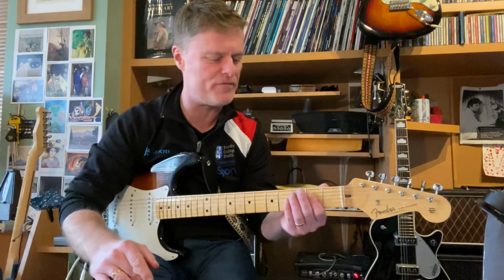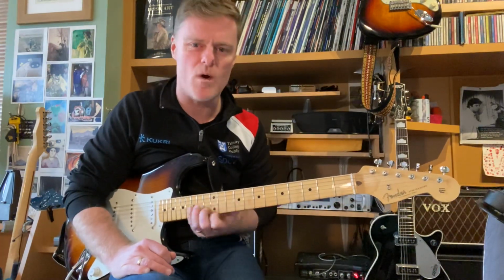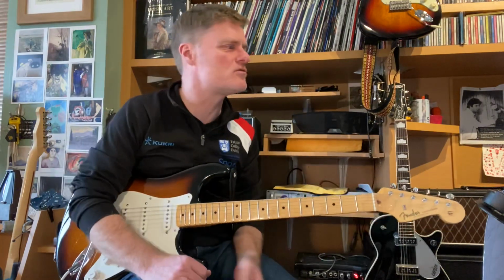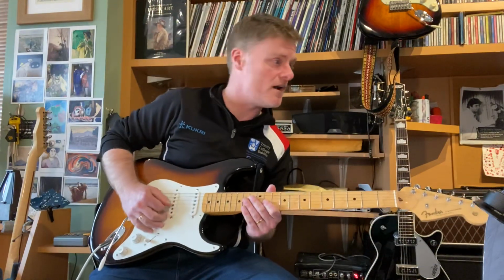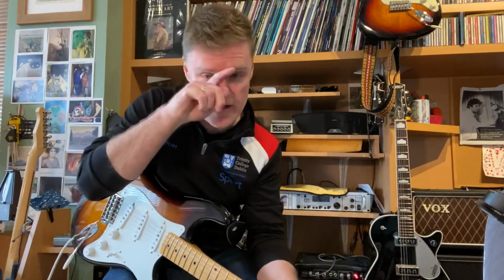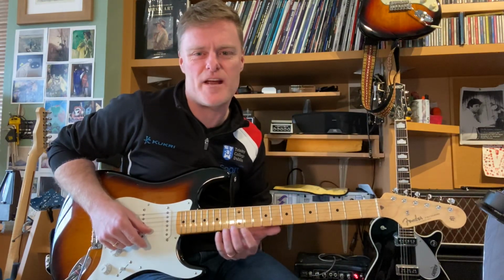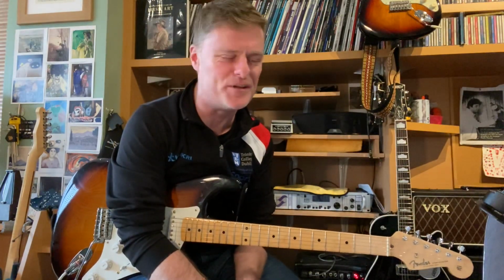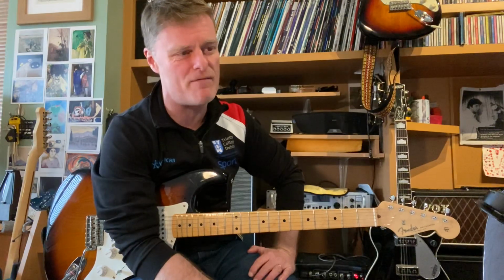Little Wing - Eric Clapton / Duane Allman Guitar Lesson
Keep it burnin! 🔥🎸